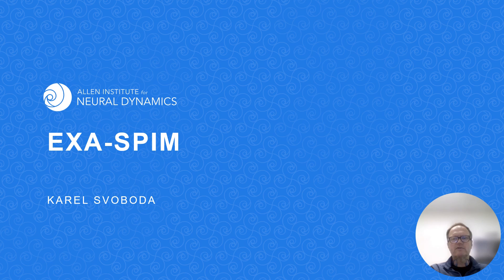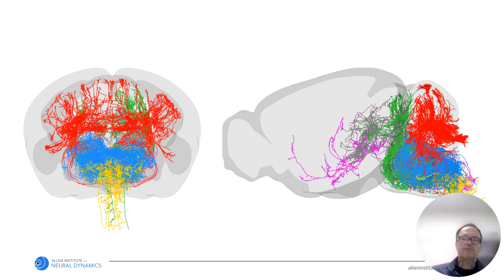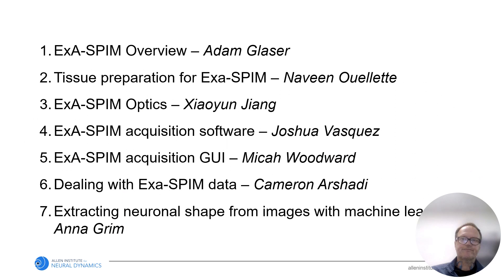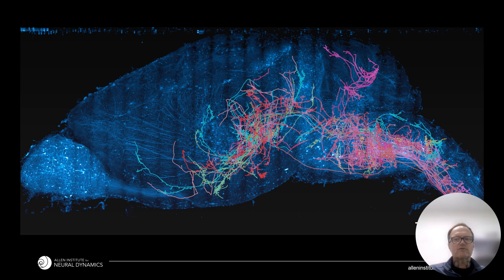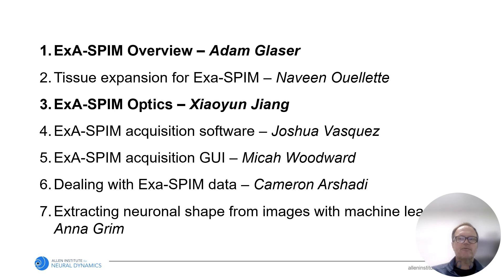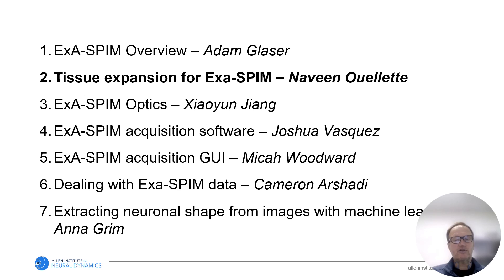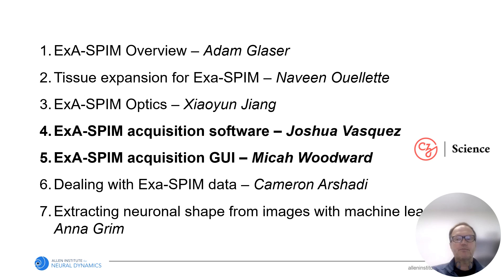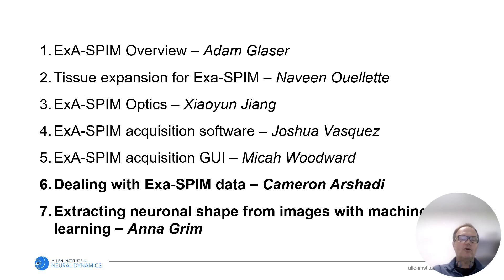Introduction | ExA-SPIM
Karel Svoboda, Vice President and Executive Director of the Allen Institute for Neural Dynamics introduces Expansion-assisted selective-plane illumination microscopy (ExA-SPIM).